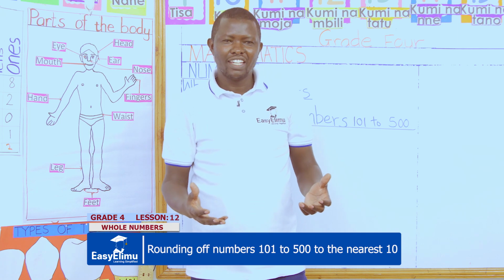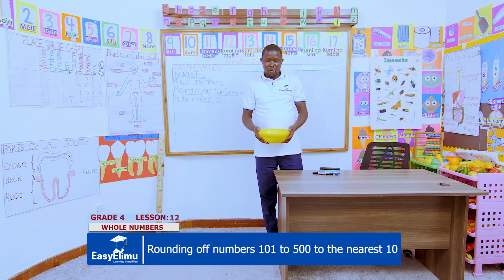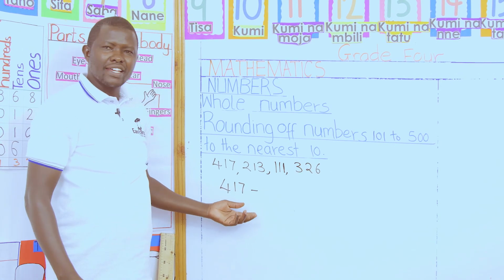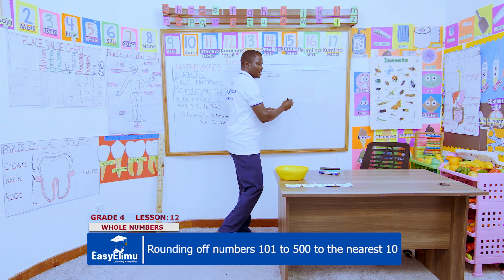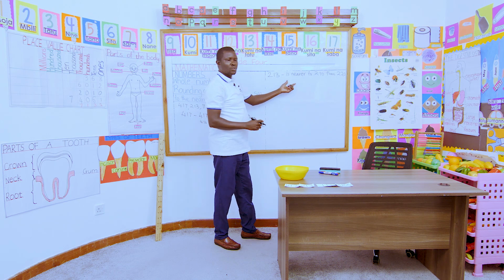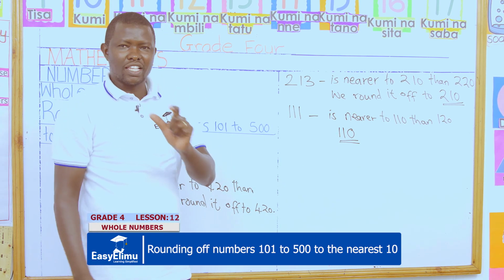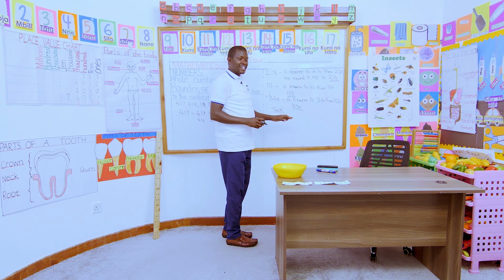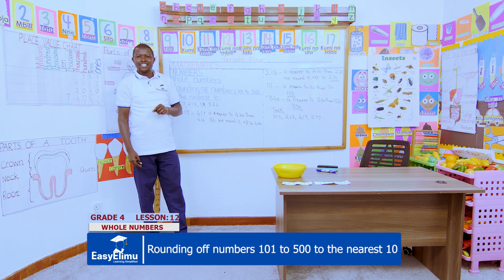Rounding off numbers 101 to 500 to the nearest 10 | CBC Grade 4 Math | EasyElimu